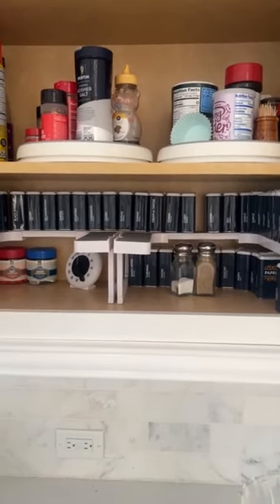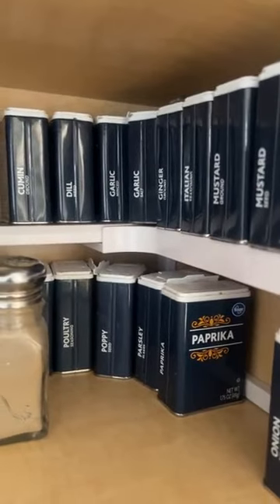Organizing Your Kitchen (spice cabinet today)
HAVE YOU SEEN THIS THING? WOAH!